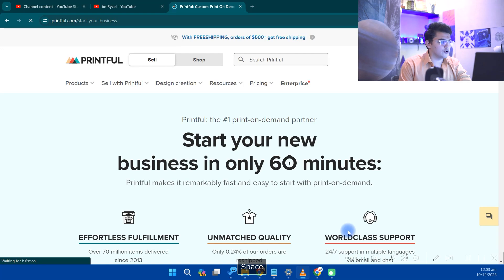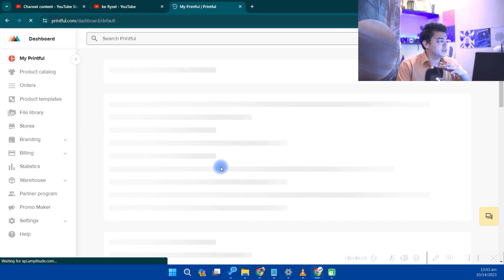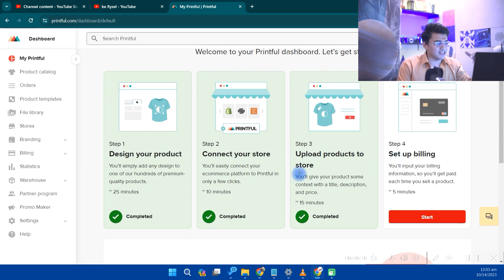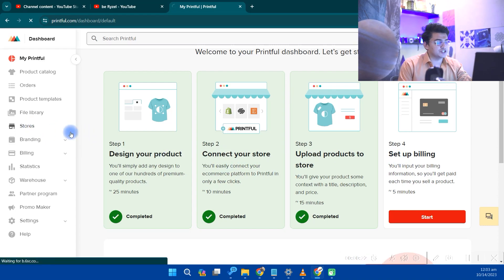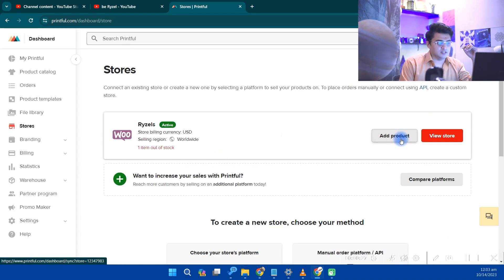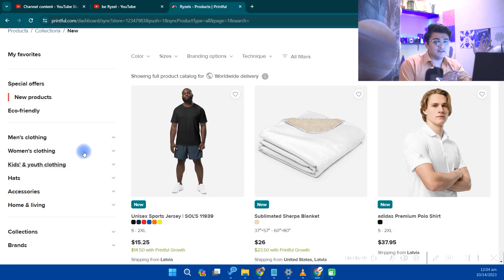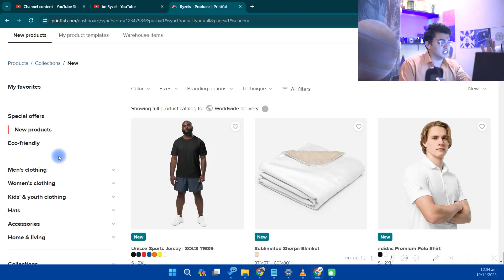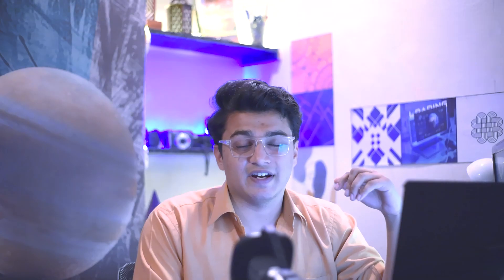How to Create Products in Printful.com | Class 15 | ETSY Course | be Ryzel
Class 15: In Class 15 of our ETSY Course, join us as we dive into the world of print-on-demand with Printful.com! Learn how to create and customize your very own products on this powerful platform. Whether you're a seasoned ETSY seller or just starting out, this tutorial by be Ryzel will equip you with the knowledge and skills you need to bring your unique designs to life. Don't miss out on this essential lesson to boost your ETSY business!

It is Free Etsy Complete Course for all of you to Learn. Let me know in comments if you are confused in anything or want to ask me something, I will share my WhatsApp with you.

Etsy is the global marketplace for unique and creative goods. It’s home to a universe of special, extraordinary items, from unique handcrafted pieces to vintage treasures.

Content Direction by Tasmia Asghar
Videography by Jarvis Productions
Edited by Hassan Mir
In Video: @subhanazeemm